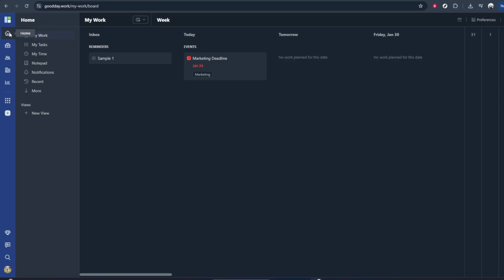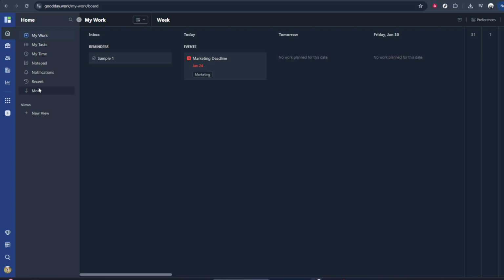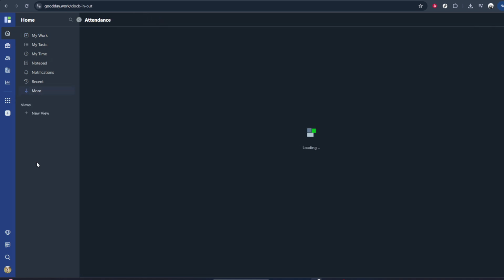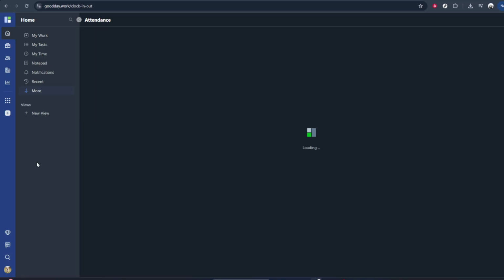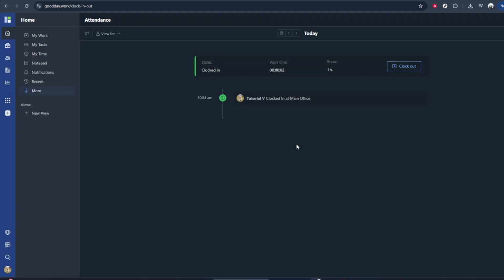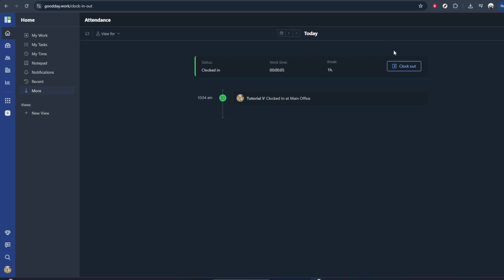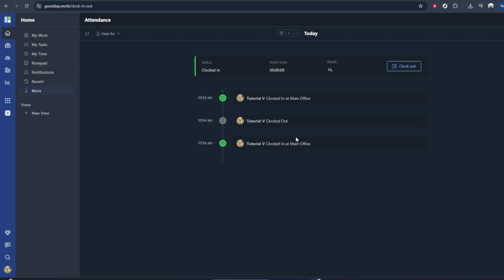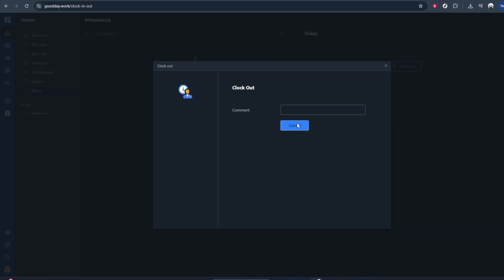How to Use Attendance in Goodday | Step-by-Step Tutorial 2026